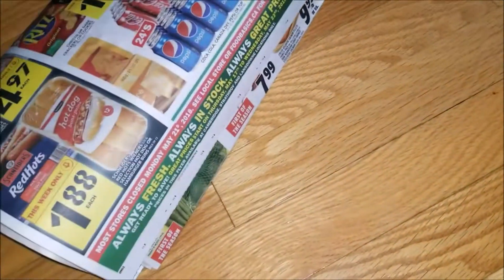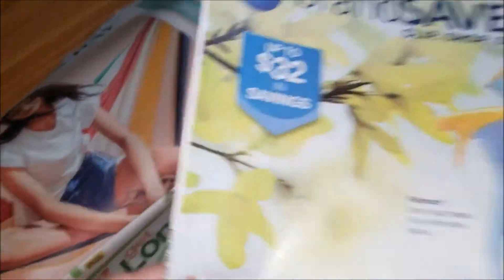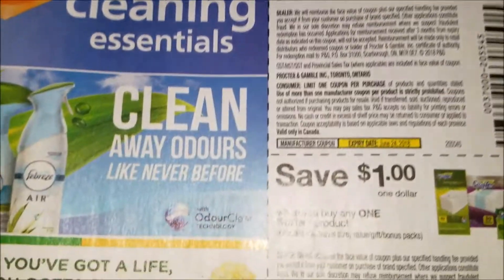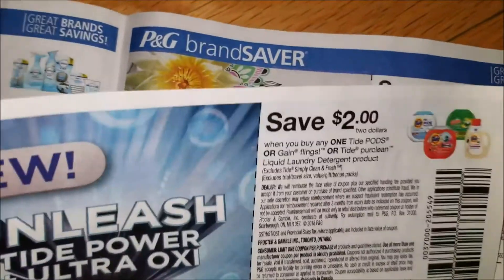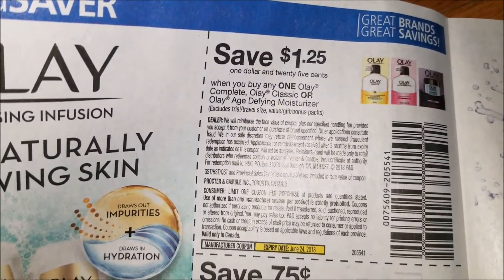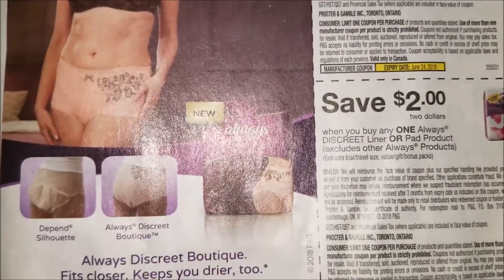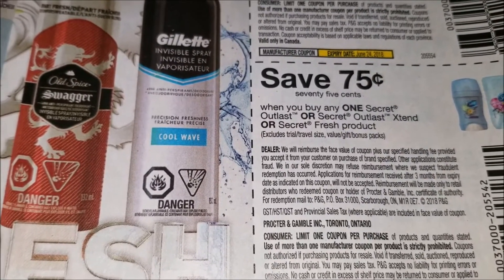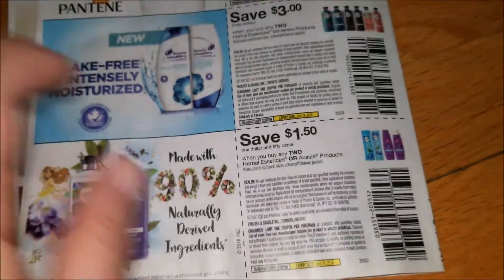NEW COUPON INSERTS PREVIEW | 2nd WEEK | EXTREME COUPONING